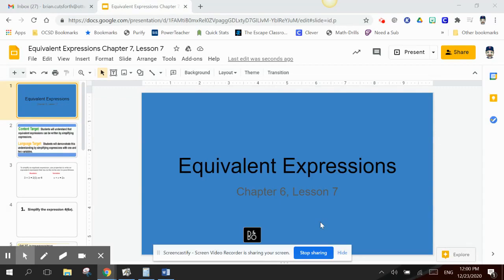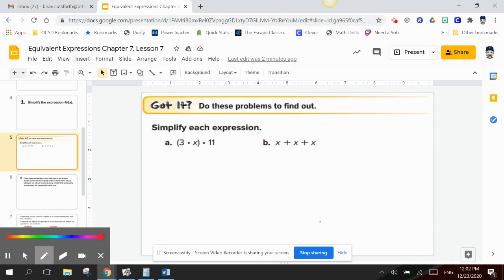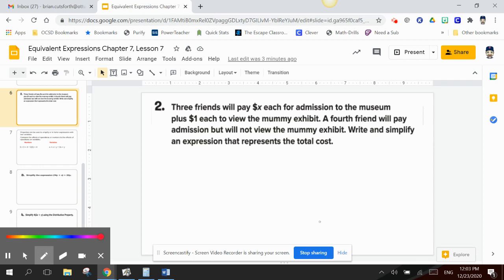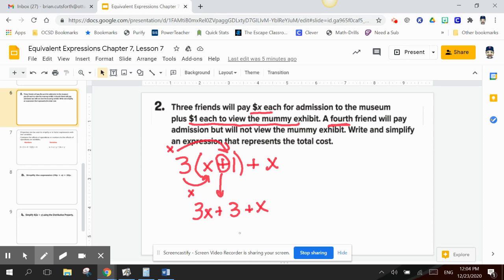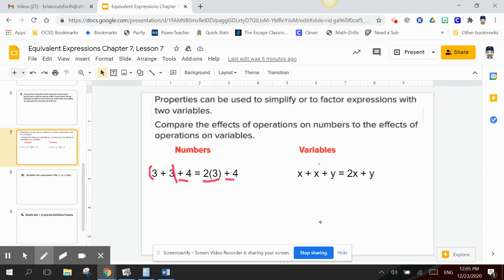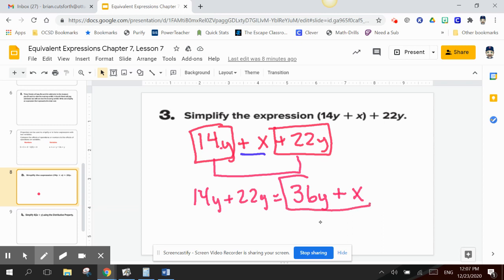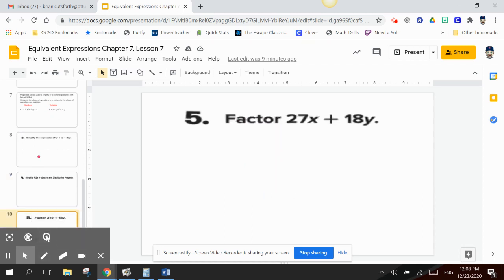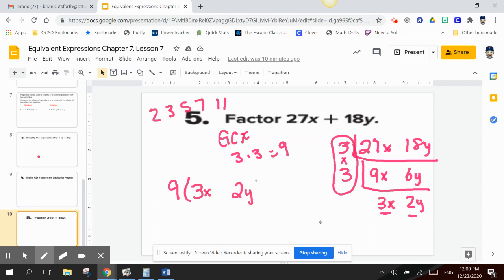Chapter 6 Lesson 7